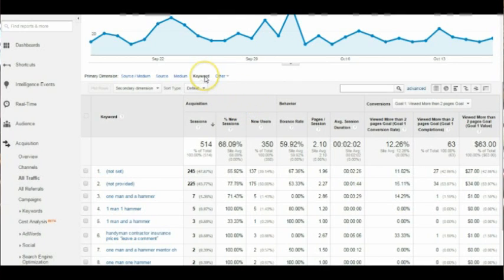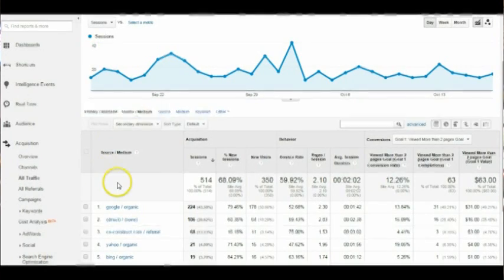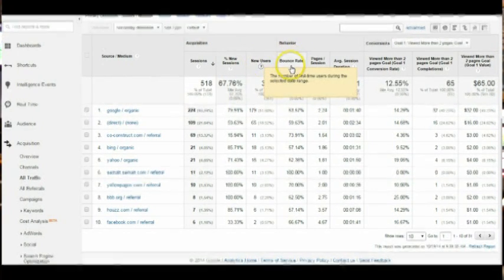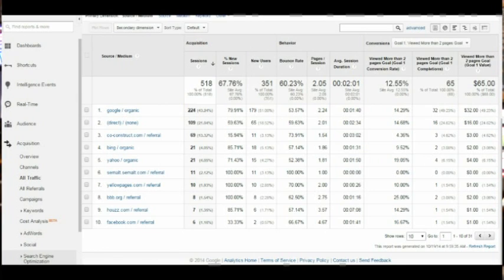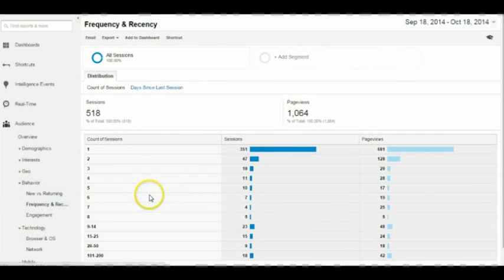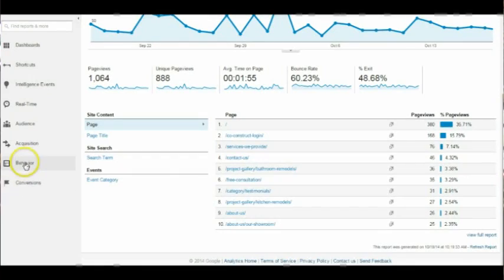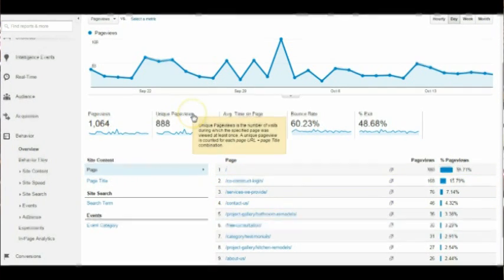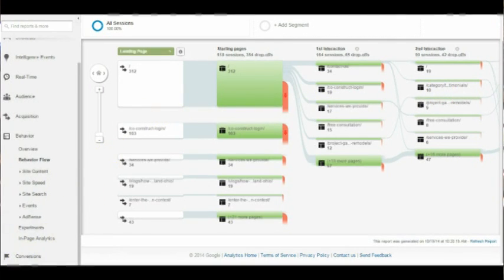HH Recap #24 - How to Use Google Analytic Reports & Which Reports Matter Most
- Analyzing your web site and how to work through roadblocks or stumbling points for users is crucial to the time they spend on your website. This is where reporting comes in, how to navigate the analytic dashboard and what reports matter most.
This week Barry and Mark talk about Acquisition, Audience and Behavioral reporting within Google Analytics.